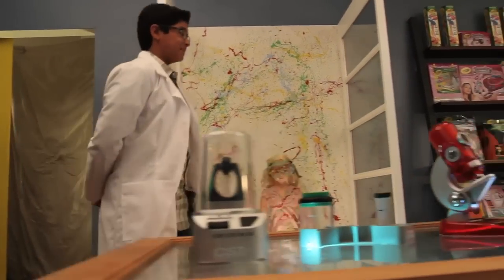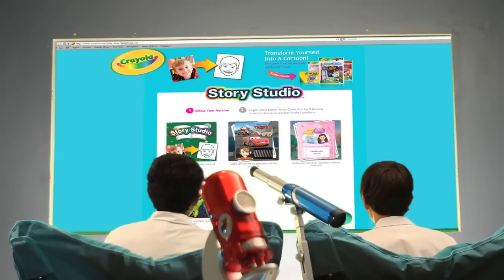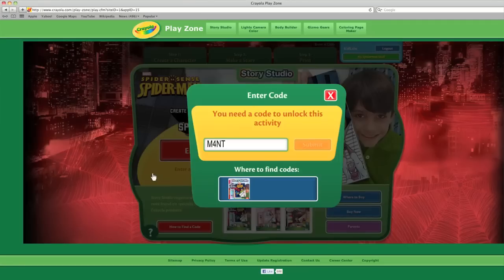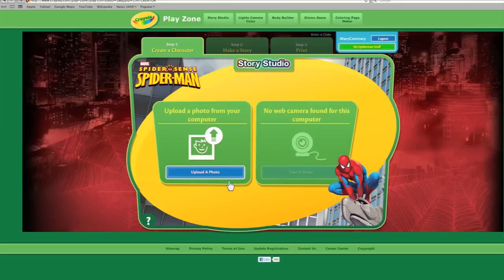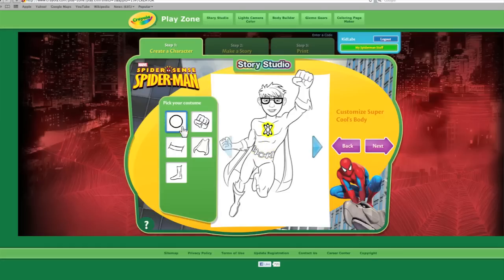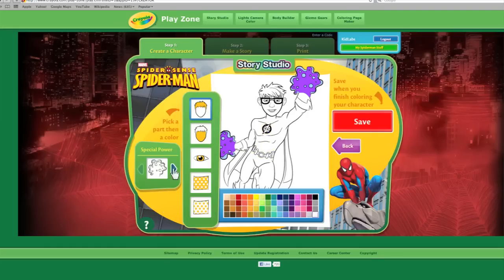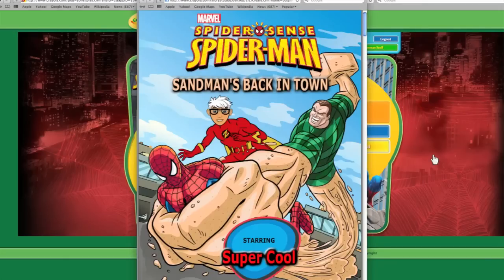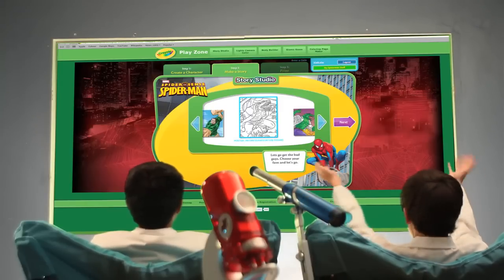Crayola Story Studio Spiderman Demo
Upload a photo of you and appear in the pages of an adventure with your favorite characters! Print, color and bind your pages in a real storybook or comic book!